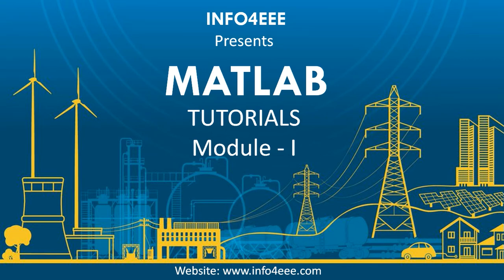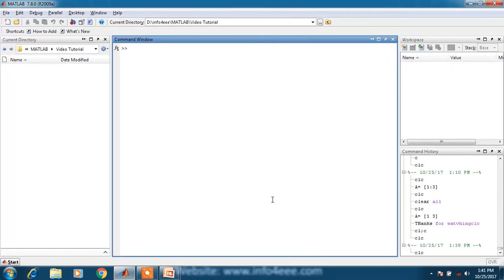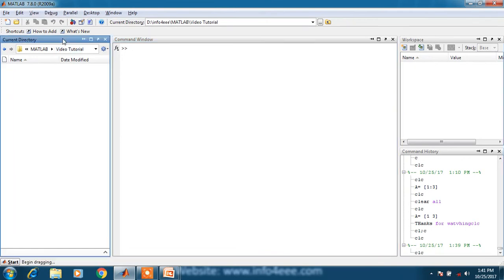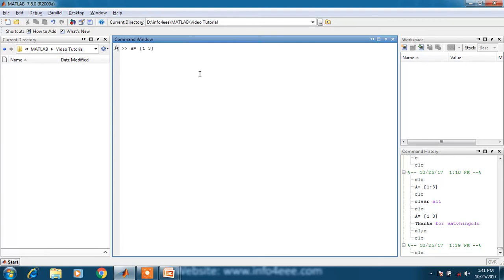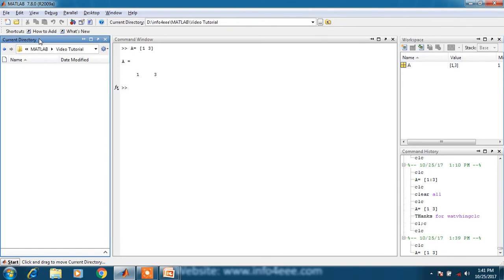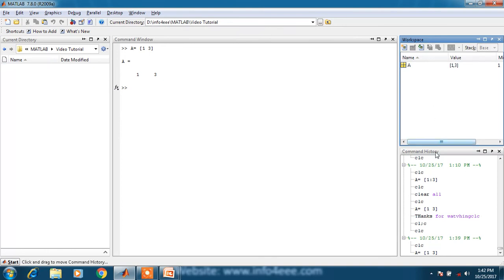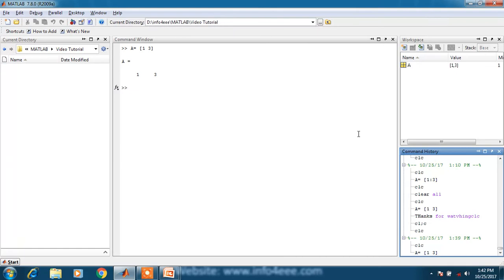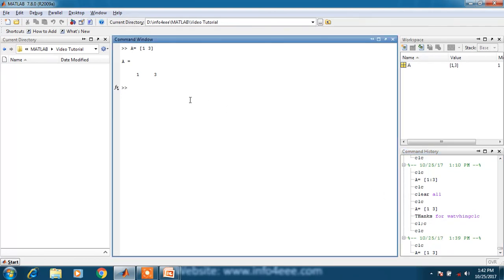Introduction to MATLAB Windows #01 | Module-1 | Basics of MATLAB Programming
In this video, you will get an introduction to various types of MATLAB Windows. There are four basic windows in MATLAB i.e., Command Window, Current Directory, Workspace, and Command History.

0:00 Intro
0:21 MATLAB Windows Types
0:45 MATLAB Command Window
1:03 MATLAB Current Directory
1:16 MATLAB Workspace
1:31 MATLAB Command History Window
2:01 Outro

Recommended :
👉Getting Started with MATLAB 7

Paramjeet Singh Jamwal (PSJamwal) completed his M.Tech at Sant Longowal Institute of Engineering and Technology (SLIET), Longowal, Sangrur, Punjab, India in 2015. To know more about PSJamwal click on the following link to his profile

INFO4EEE (Info4eee) stands for Information for Electrical and Electronics Engineering and founded in 2012. To know more about INFO4EEE click on the following